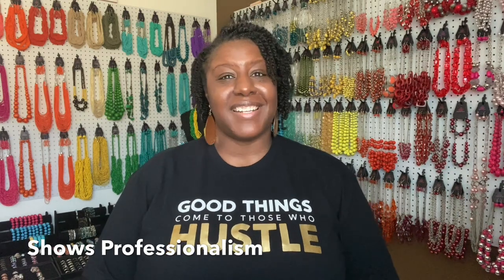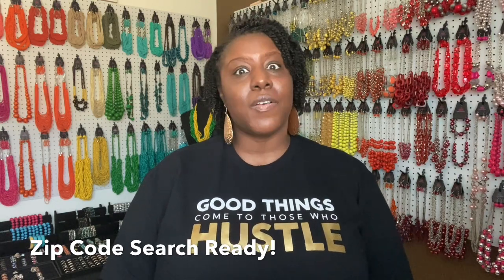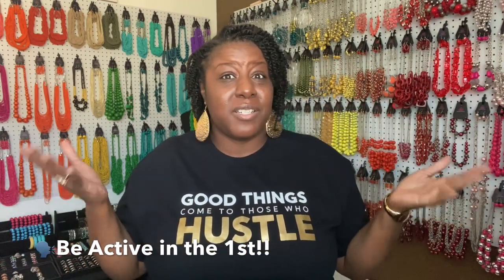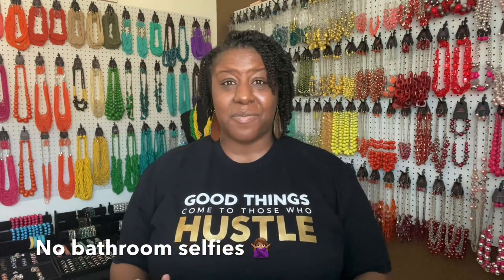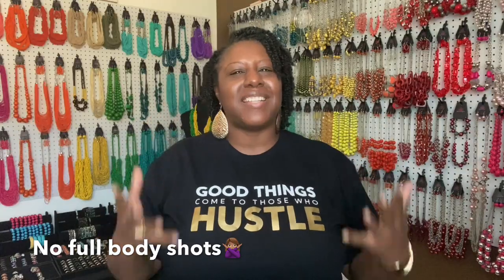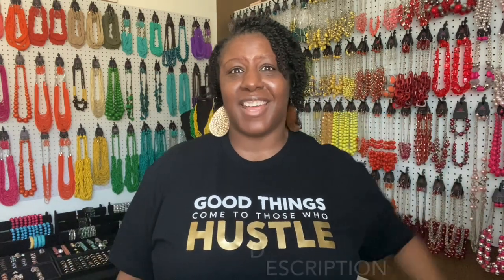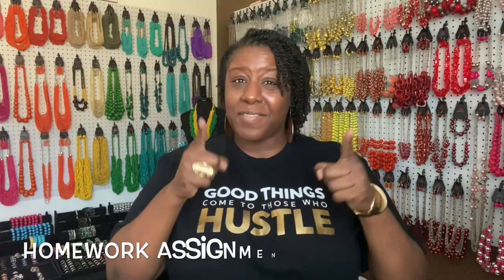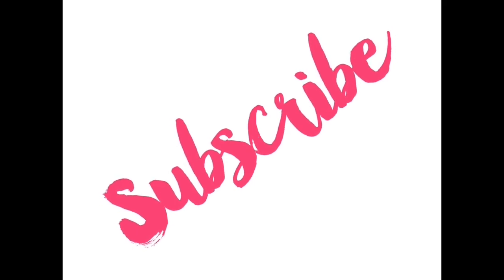Why Your Picture and Story are Important to Your Paparazzi Website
Listen up to hear why you should have the best pic of you possible, plus your Paparazzi story or "why" included on website.

Link to camera remote